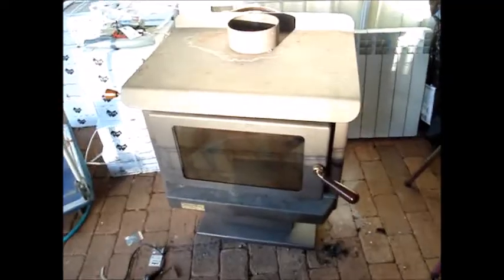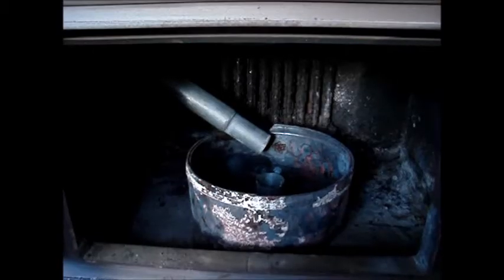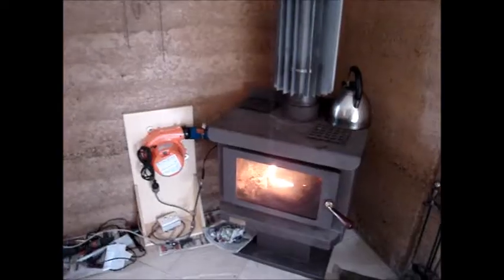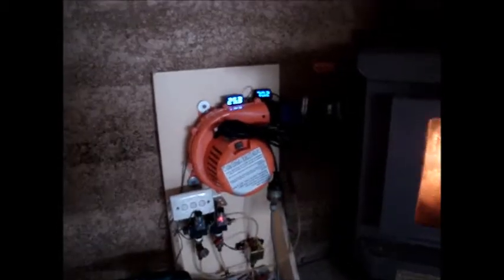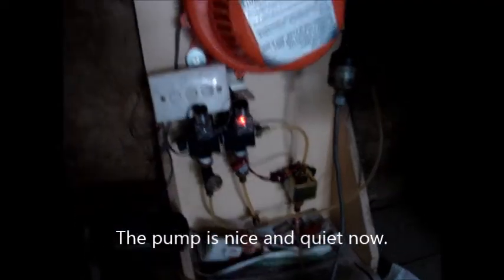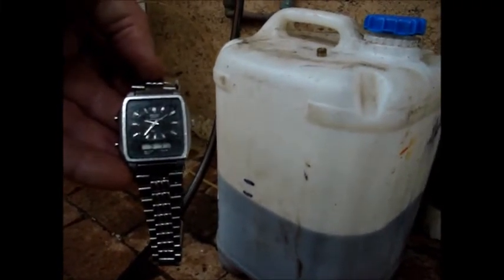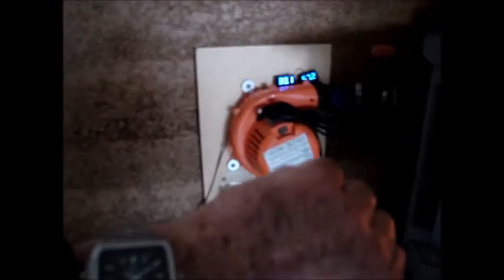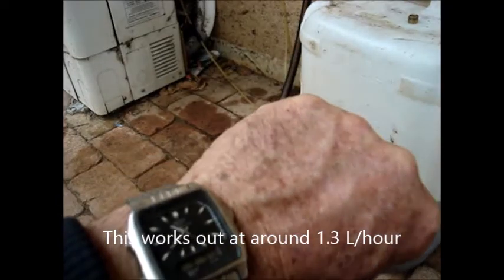Oil burner Installed in home heating wood stove V1 3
Following from my successful burner trial in the cast iron "pot belly" stove, I installed the burner into our home heating stove (which has a "wet back" to heat our solar hot water system).
During the recording of the video, I modified the installation to provide high and low heat settings and a 12v fuel pump to ensure consistent fuel flow, regardless of the oil level in the fuel tank.
Watch out for the addition of Hydronic heating radiators to the system in future videos.